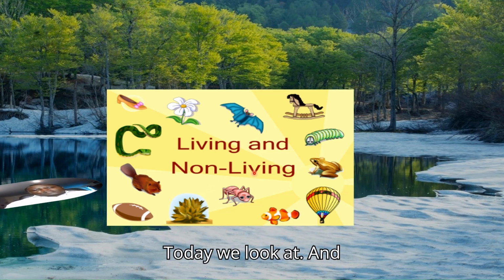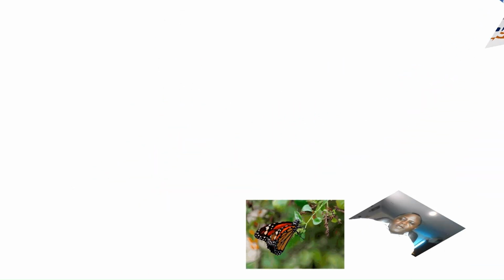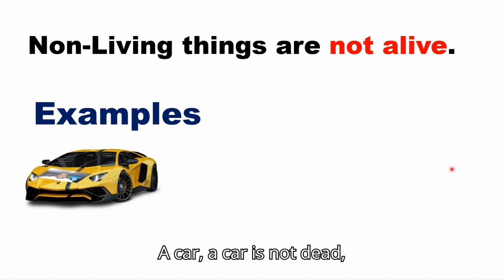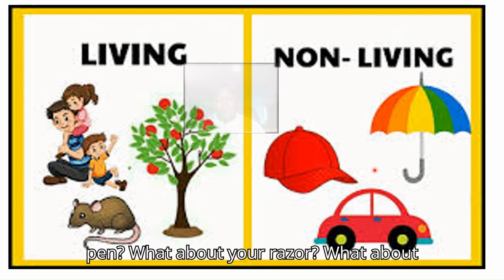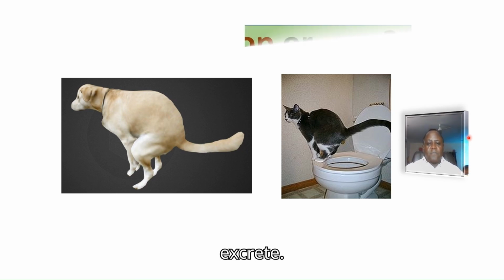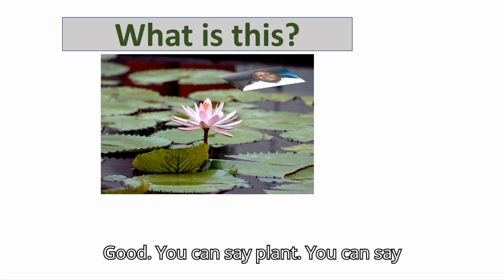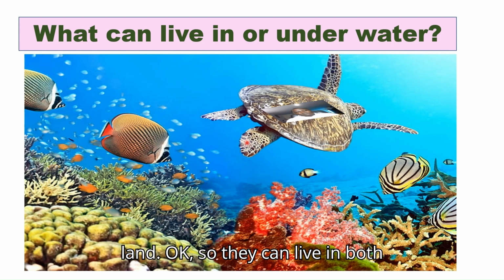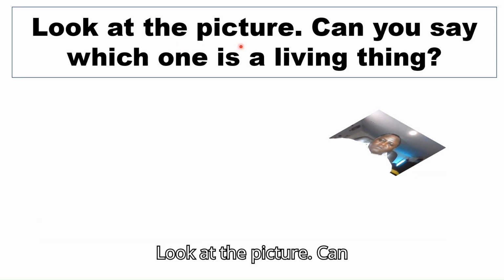Do you know what living things are?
How to identify living things.